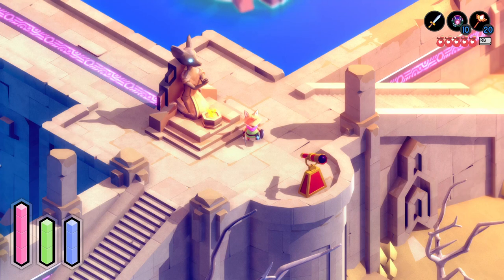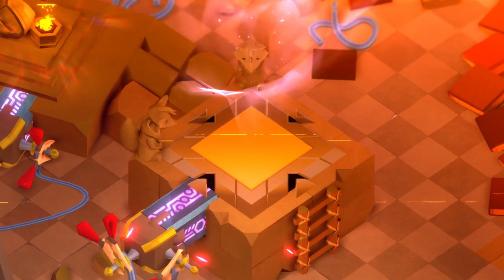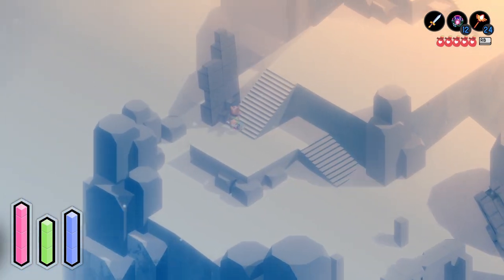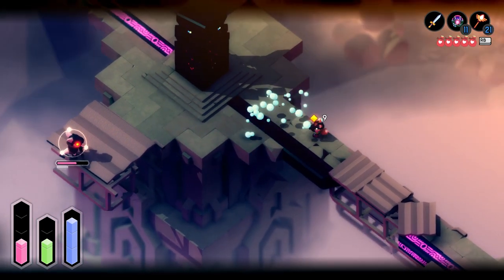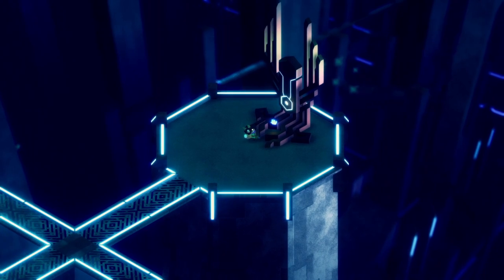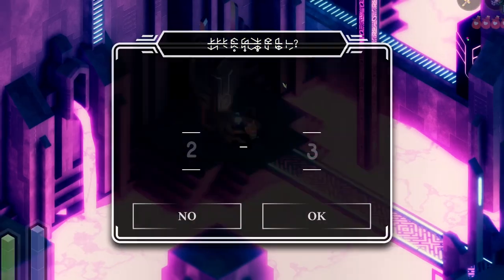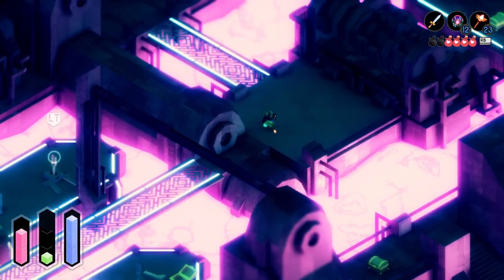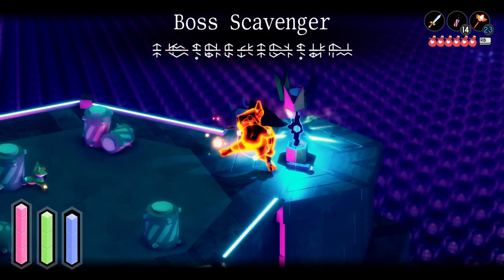TUNIC 🦊 Part 5 THE LIBRARIAN & SCAVENGER BOSS BATTLES Gameplay Walkthrough